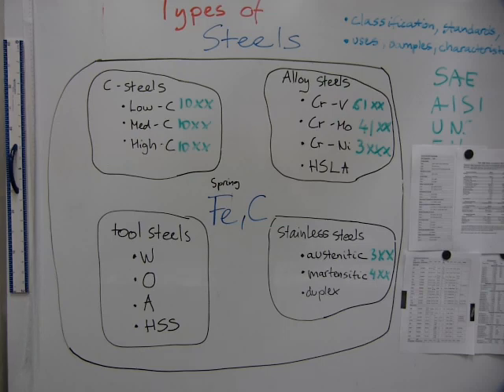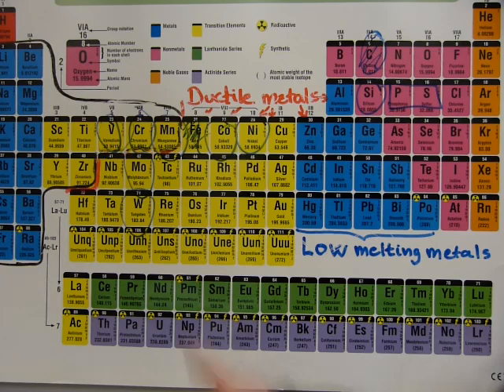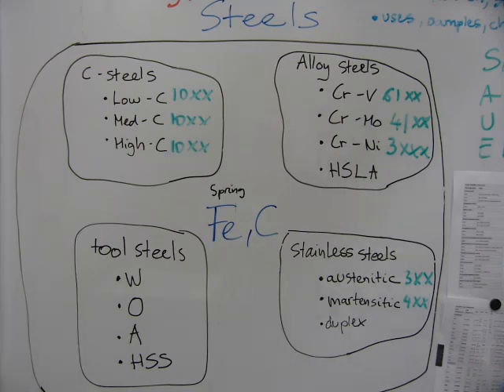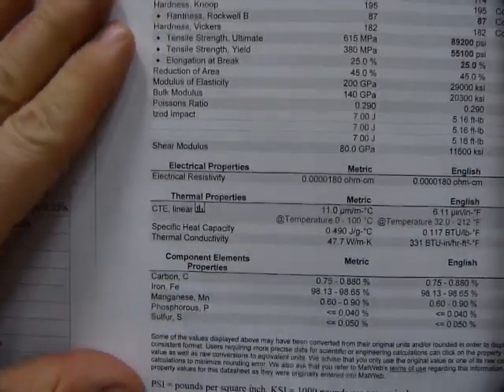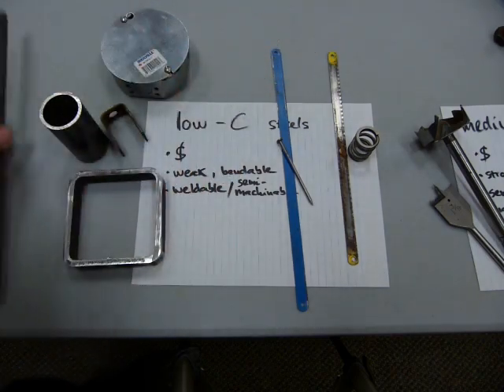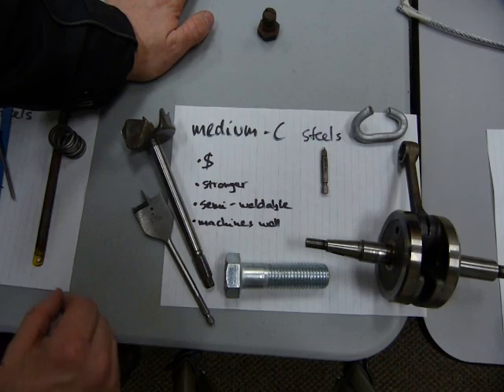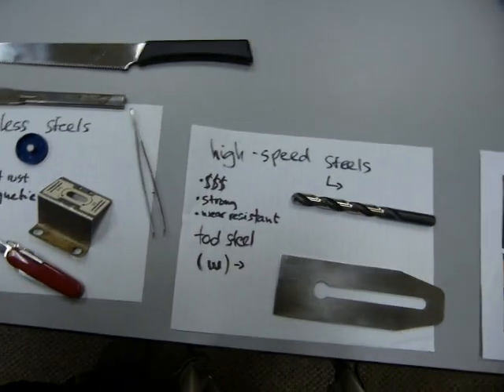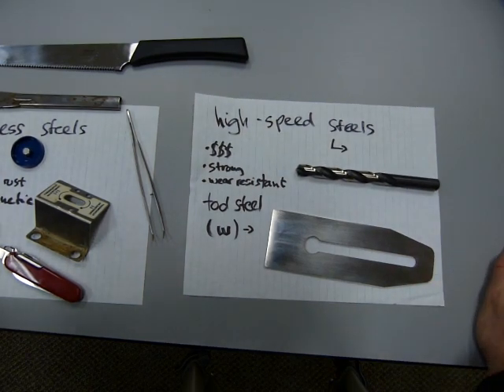Types of steels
Not all steels are created equal. Find out what the differences are and what to expect from different steels. Learn the meaning behind the terms used in marketing to find suitable products for your projects.